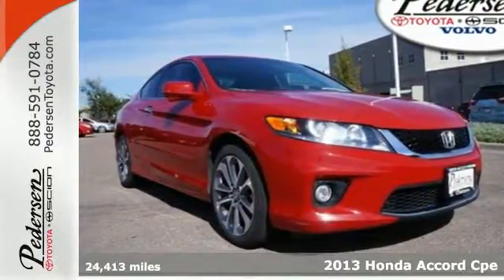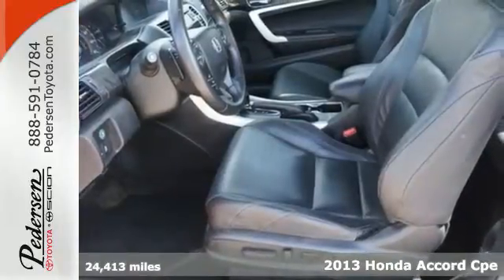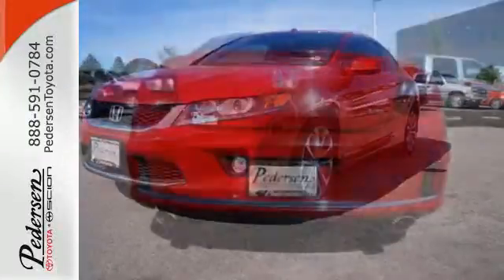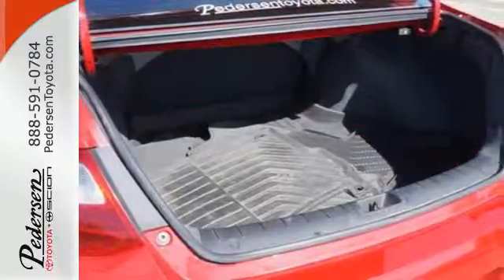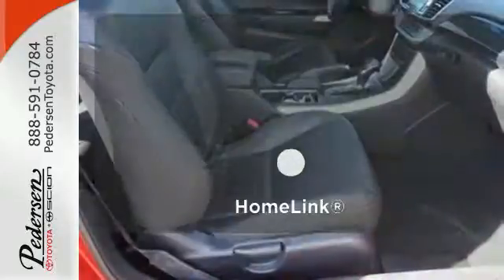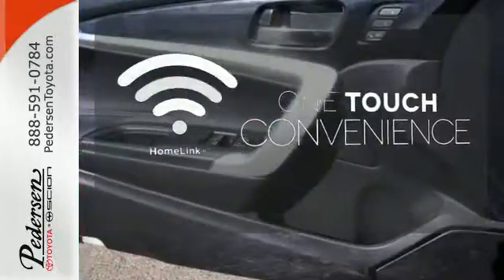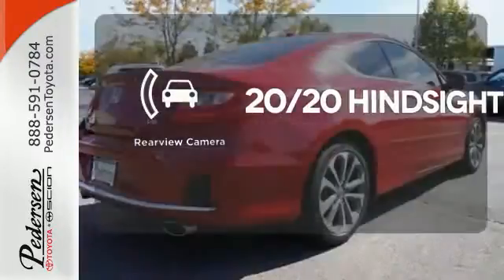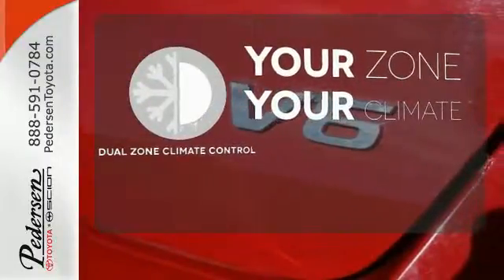2013 Honda Accord Cpe Fort Collins Loveland, CO #631361 - SOLD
Year: 2013
Make: Honda
Model: Accord Cpe
Trim: EX-L
Engine: V6 Cylinder Engine 3.5L/212
Transmission: 6-Speed A/T
Interior: Black
Mileage: 24413
Stock #: 631361
VIN: 1HGCT2B86DA002324

Address:
4455 S. College Ave